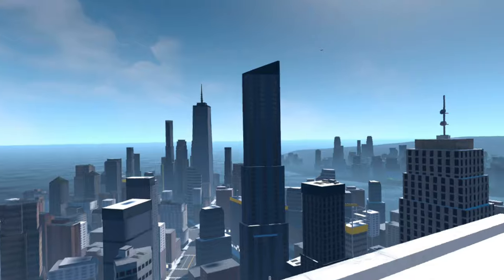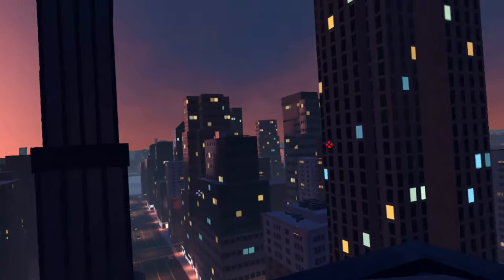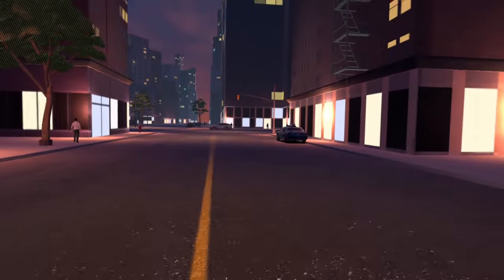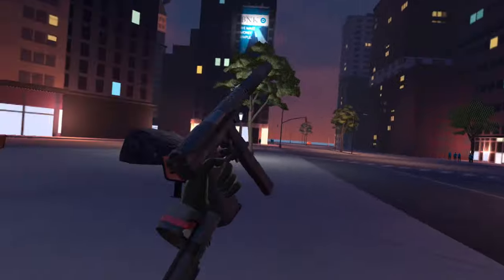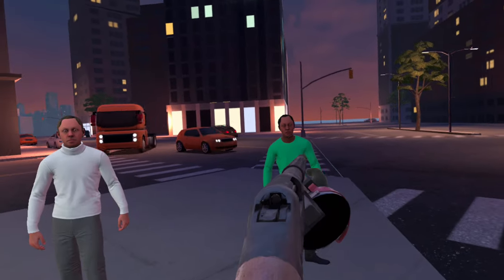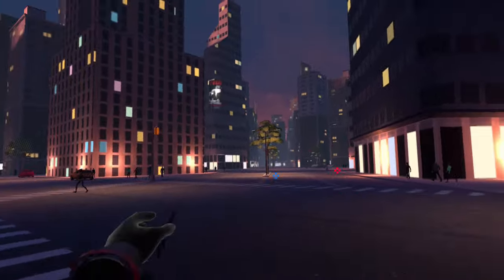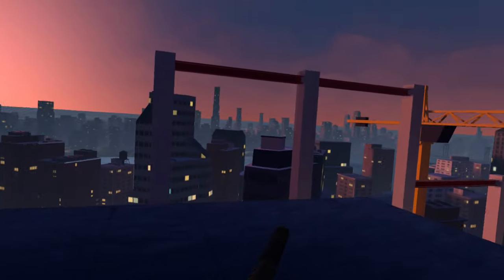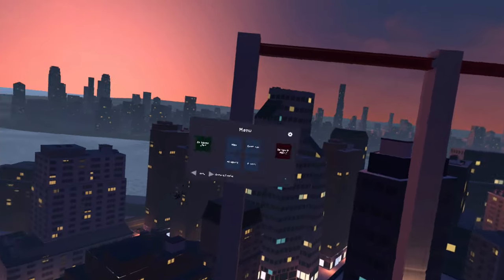Stealth Update v2.0 - Battle Glide VR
I really hope you guys enjoyed the video and let me know what other video ideas you guys have!

Quest 2

Battery Head Strap

Vr Face Cover

Controller Grips

Controller Grip Extenders